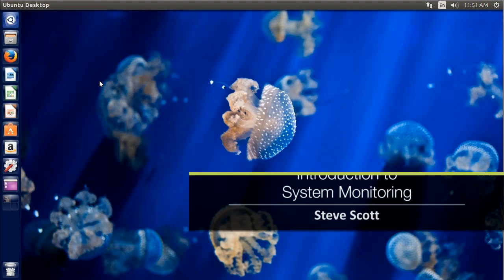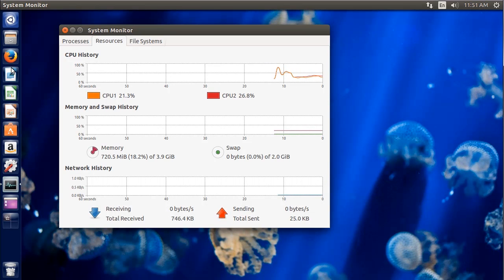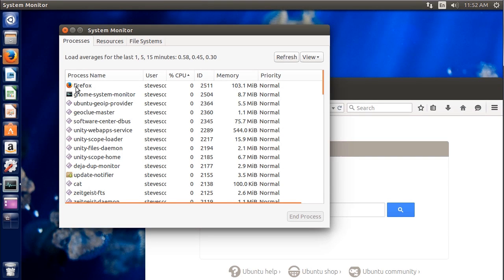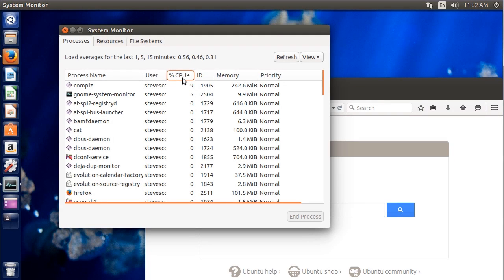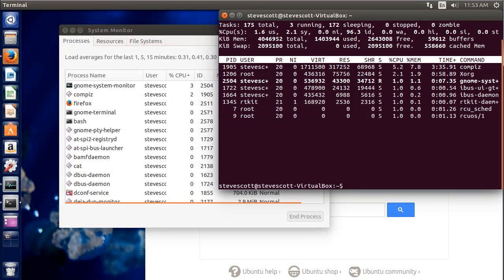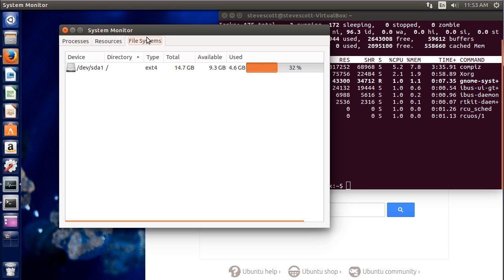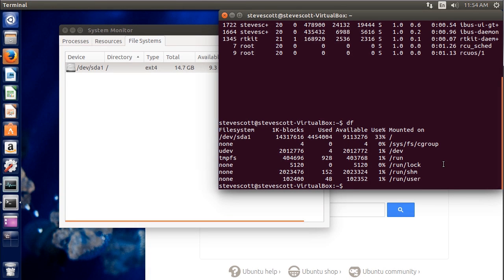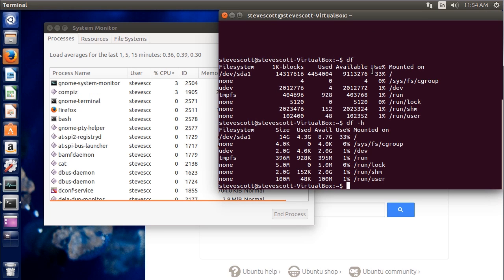Introduction to System Monitoring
In this session we will discuss about Introduction to System Monitoring.